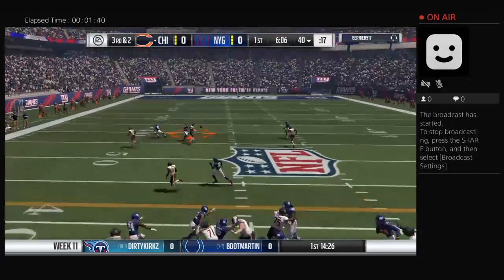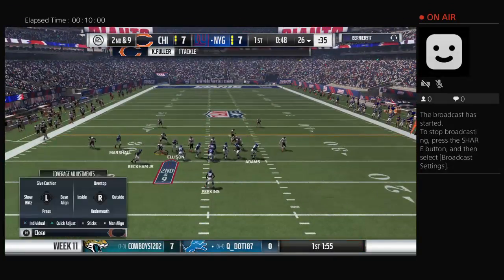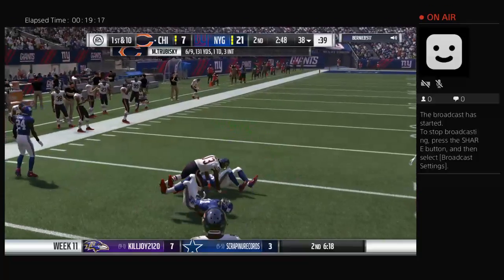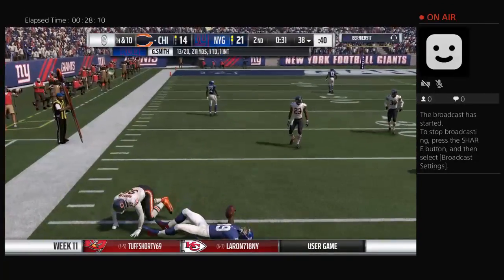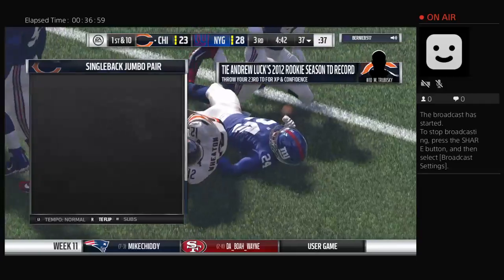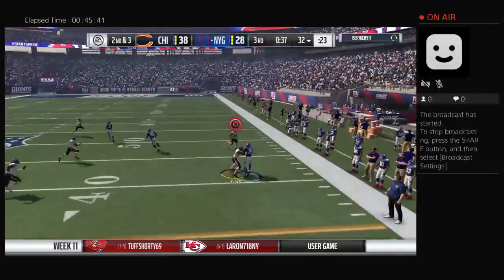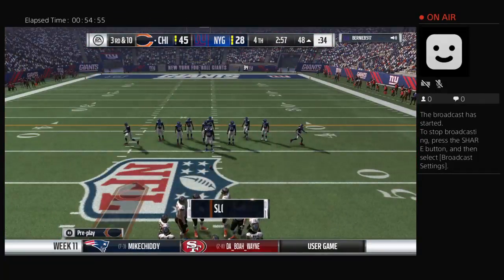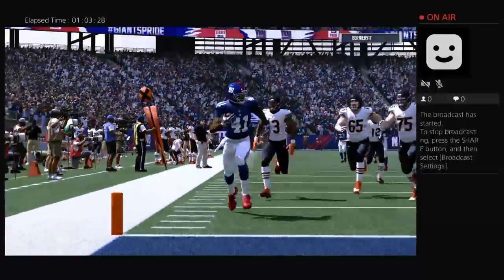getyaw8tup1's Live PS4 Broadcast